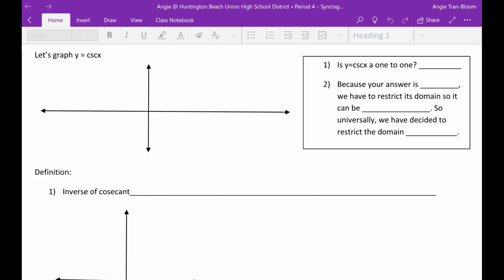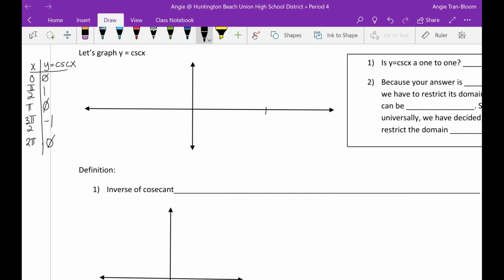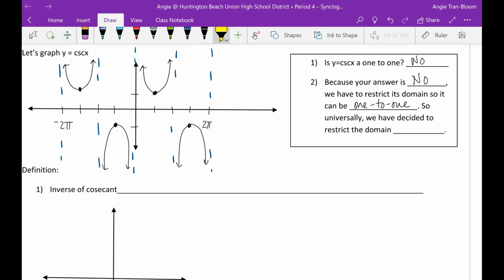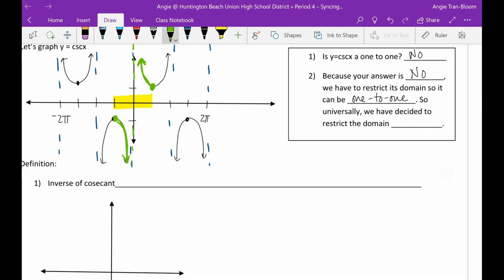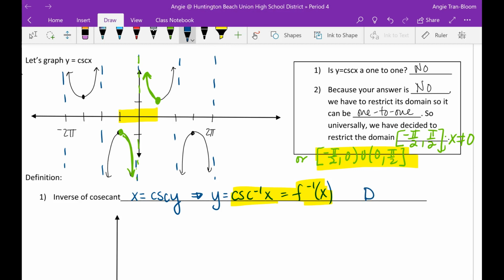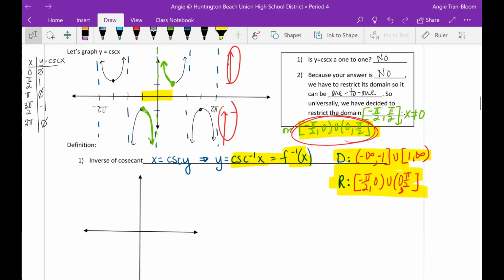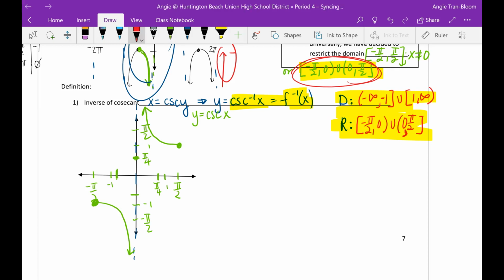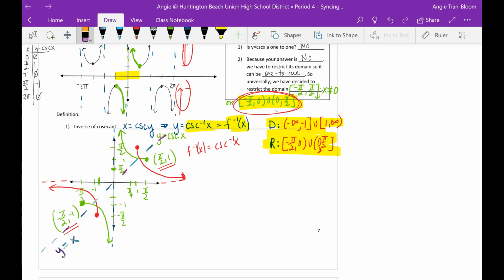7-2 graphing csc inverse